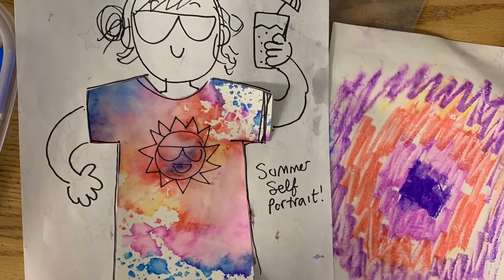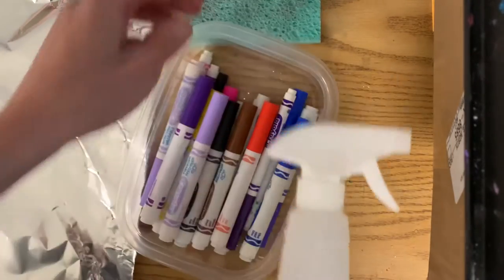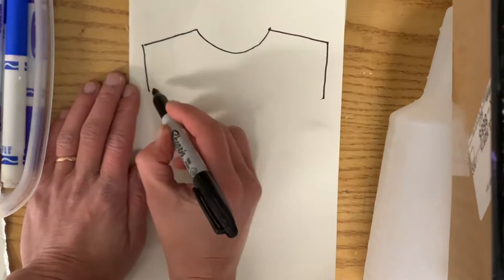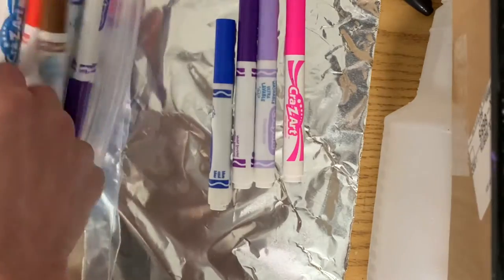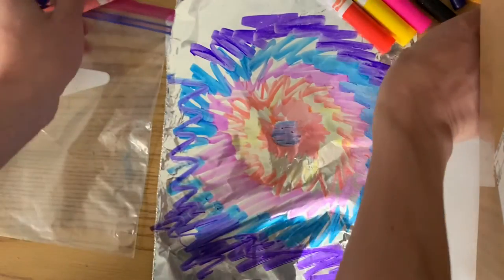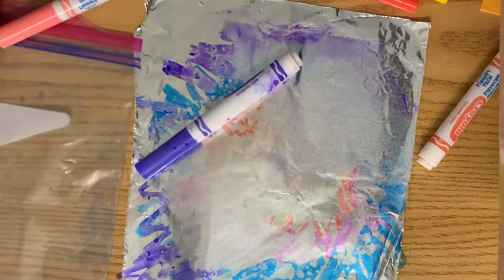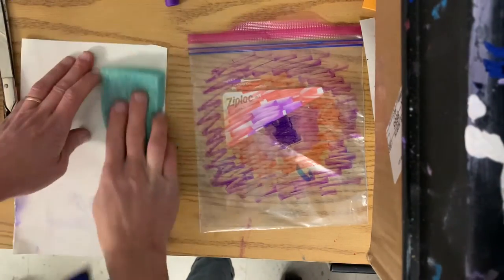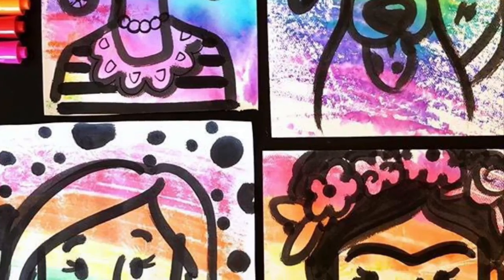Marker and water tye-dye tinfoil prints!